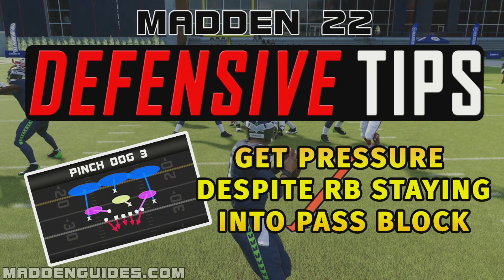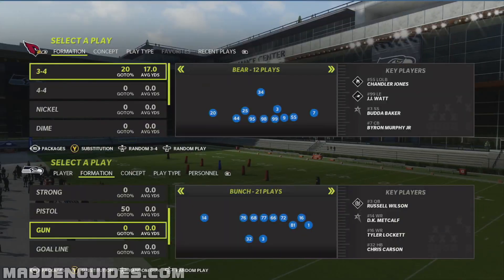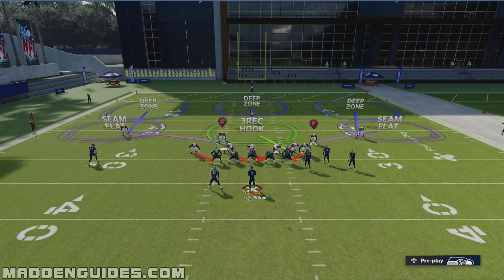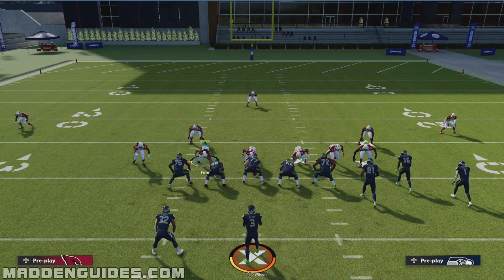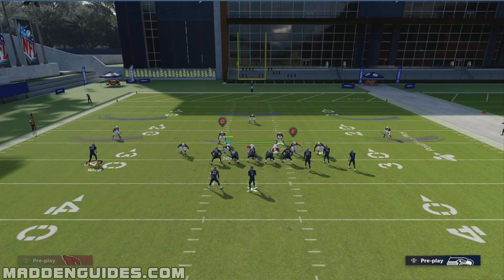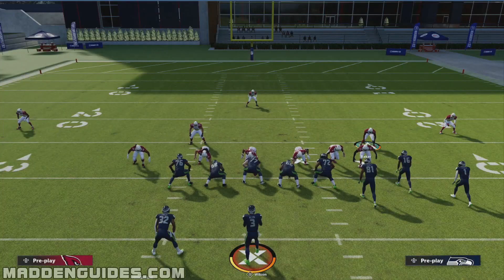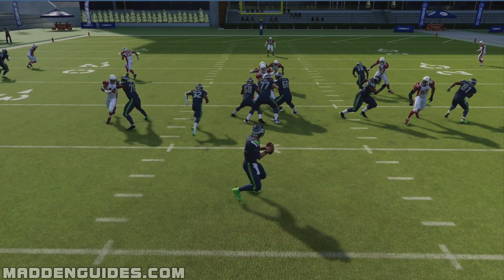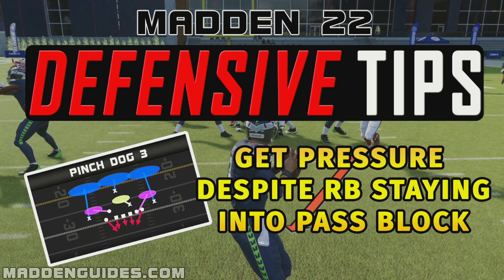Madden 22 Defensive Tips - Get Pressure Despite RB Staying Into Pass Block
For this Madden 22 Defensive Tips breakdown we look at a defense out of the 3-4 bear called Pinch Dog 3. This defense does an excellent job at getting pressure on the quarterback despite the running back staying in to pass block. In the Madden 22 Defensive Tips video breakdown we sure how the run this defense versus the Gun Bunch - Verticals, which one of the most popular plays found in Madden 22.

Note: the following setup works best against the Gun Bunch formation.